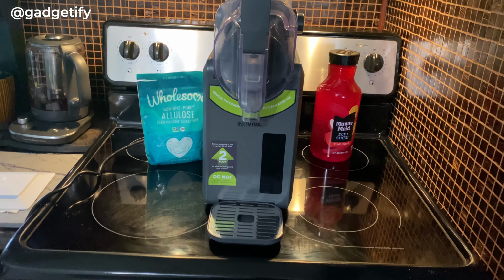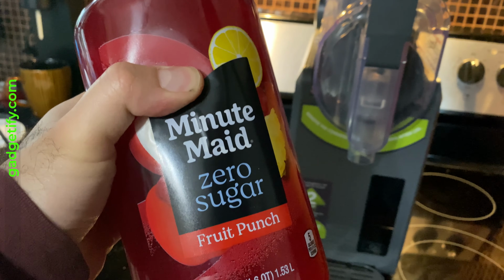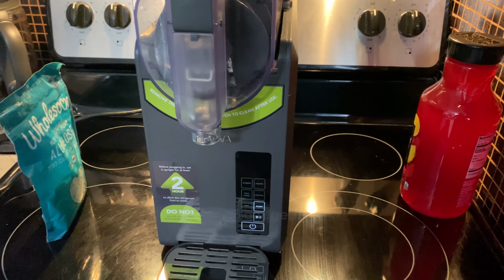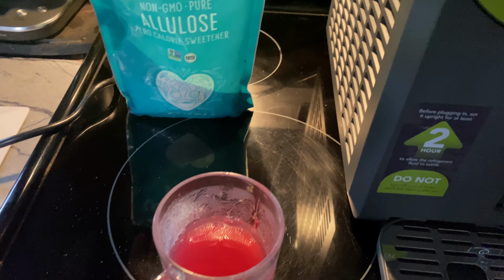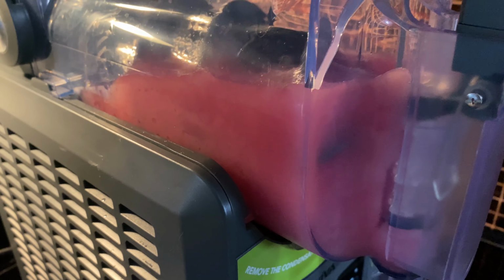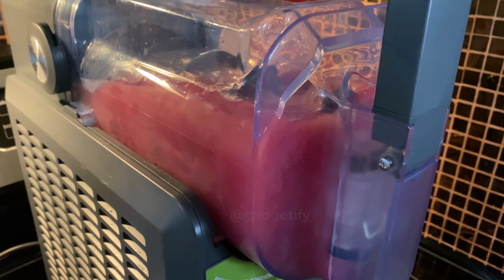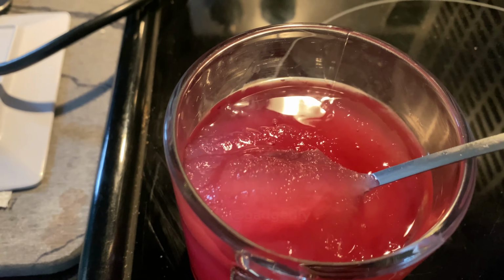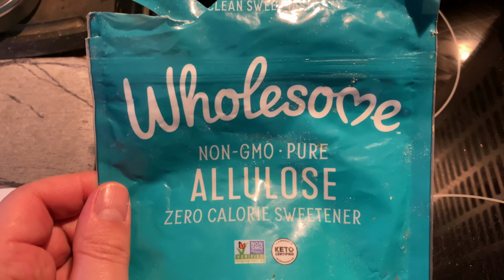Making Sugar Free Slushies in Inoviva 68oz Slushie Machine ⭐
👉 Where to get it (*aff)
🟡 Zero-sugar alternative I used

I love making slushies but they require you to add over 5% sugar content. I can’t have sugar, so I decided to try an alternative. In this video, I made sugar-free slushy with a zero-sugar alternative that is used by many who can’t have regular sugar. I added too much at first but diluted the drink and it worked. I used the Inoviva 68oz Slushie Machine. The more you add, the looser your slushy will get. If you go too low, the machine will alert you.

▬ ⭐ Also see:  ▬▬▬▬▬▬▬▬▬▬▬▬